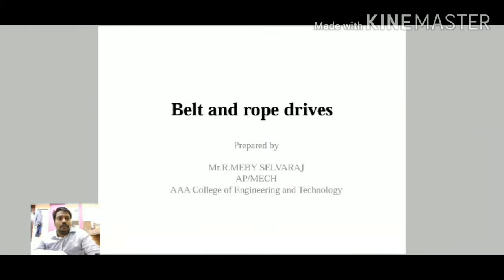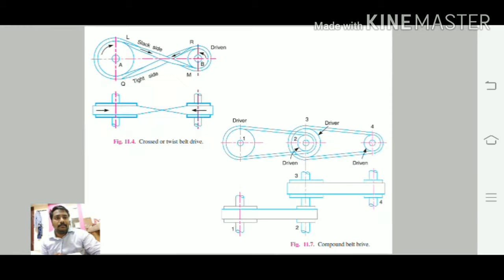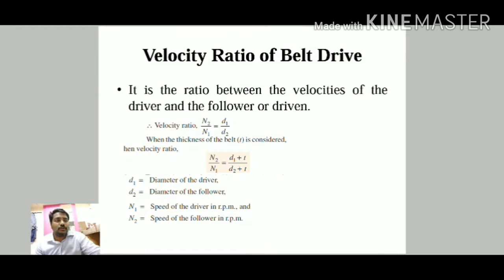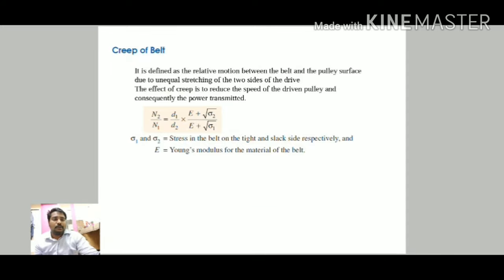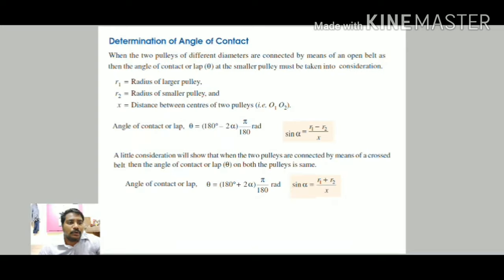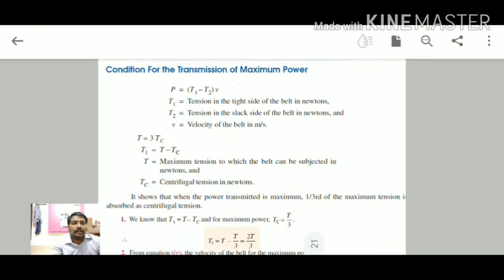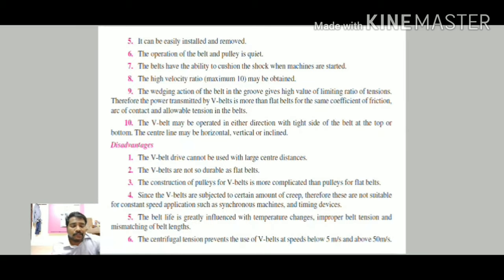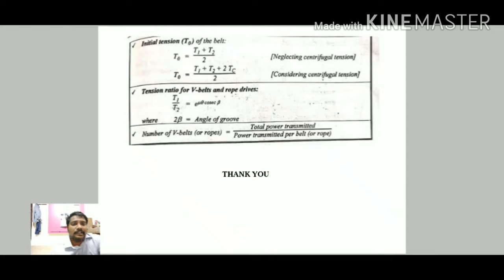Belts and Ropes in Kinematics of Machinery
This video says about the formulas to be used in the Belts and Ropes in Kinematics of Machinery